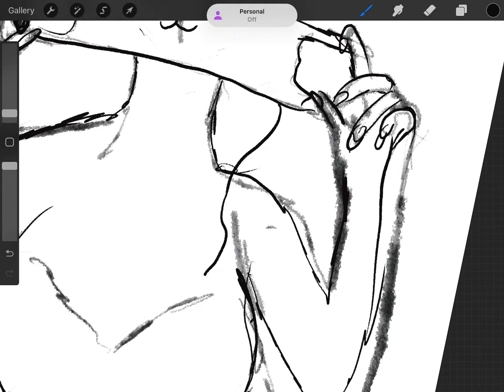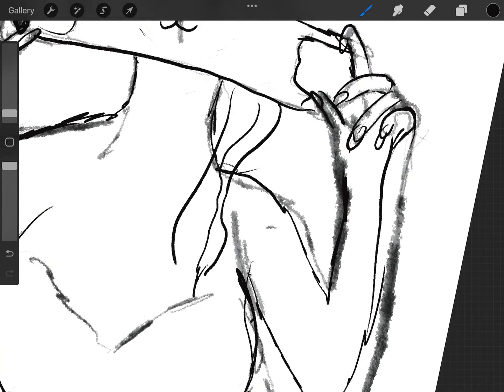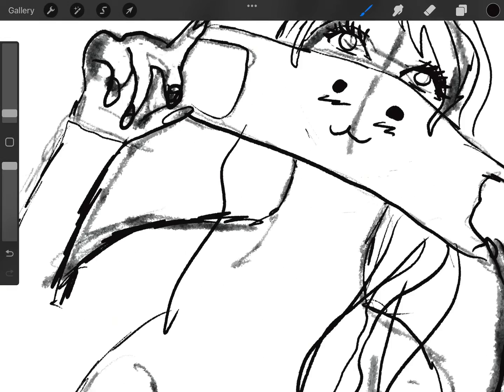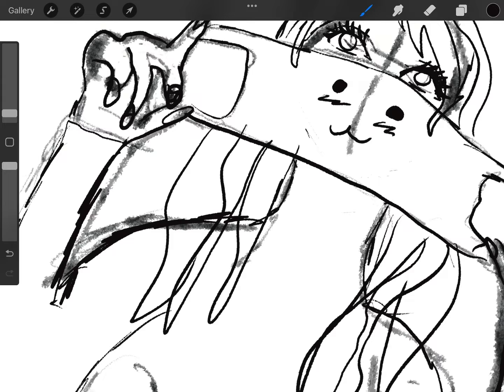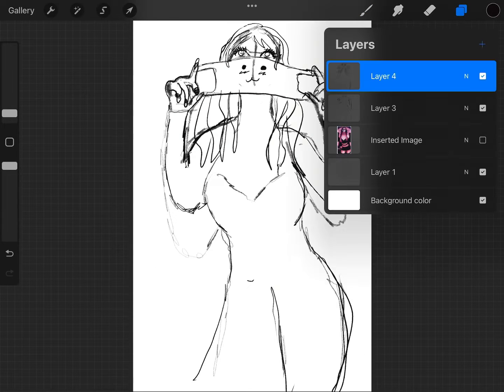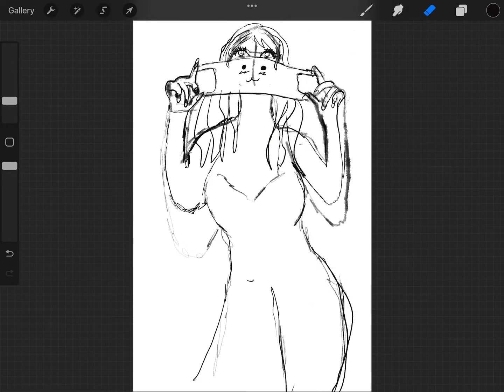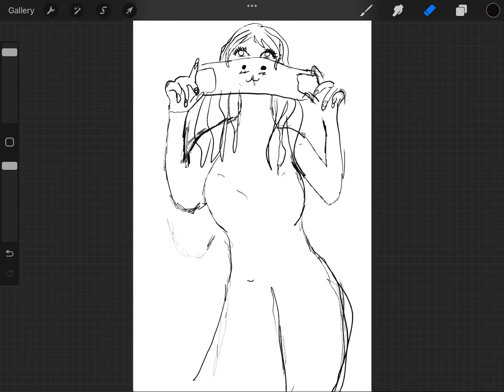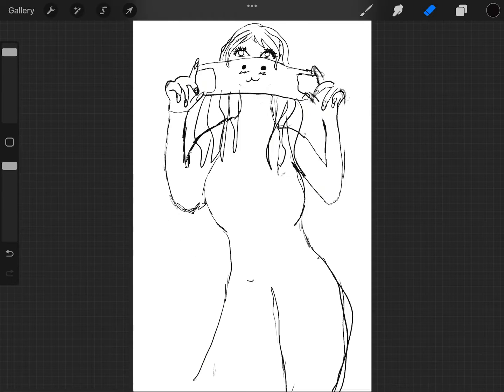Speed paint use as tutorial if you want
Tips @Kooleen Ty for the tips not to make my art suck